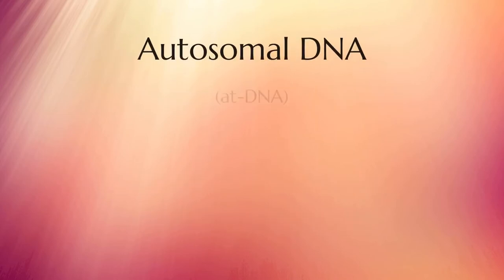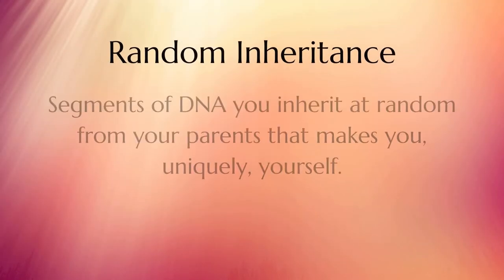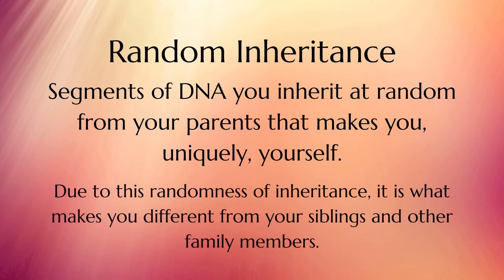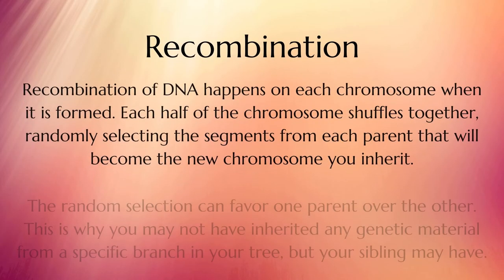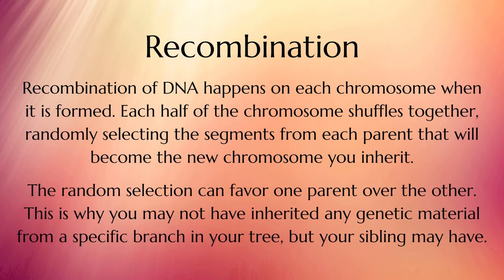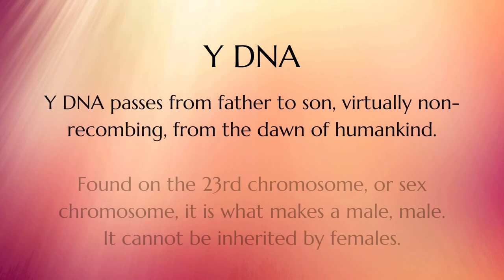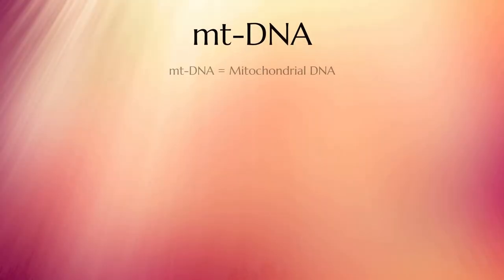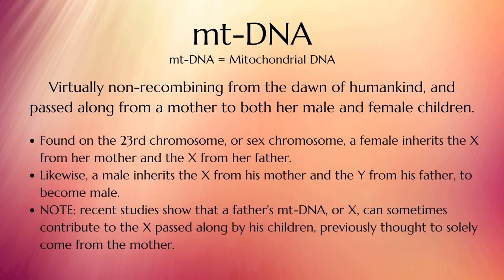5 MORE TERMS You Should Know for Genetic Genealogy // PART 2